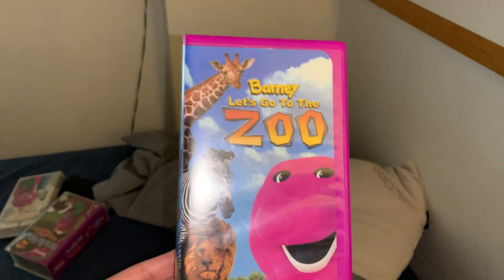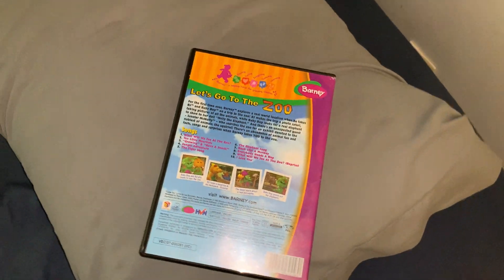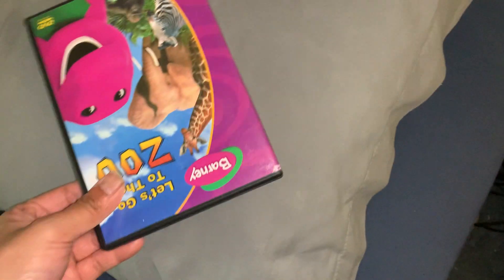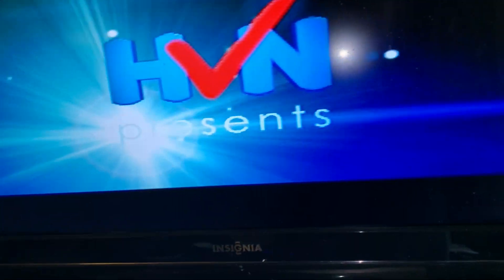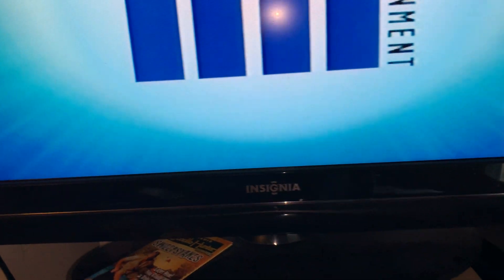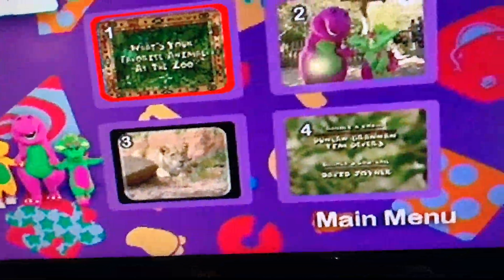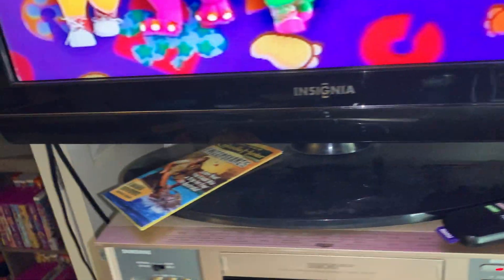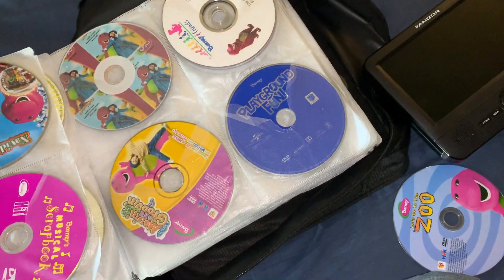Dvd surprise /opening /menu